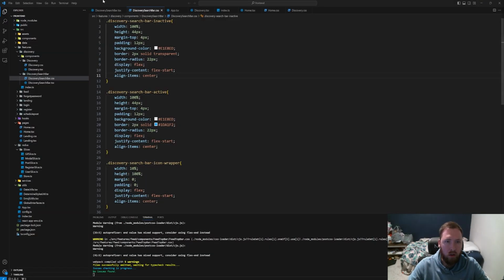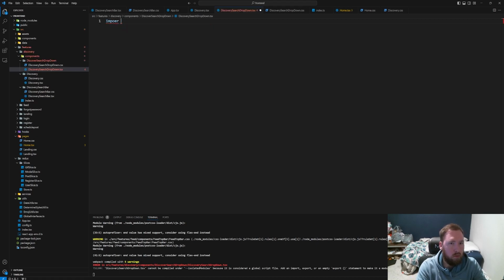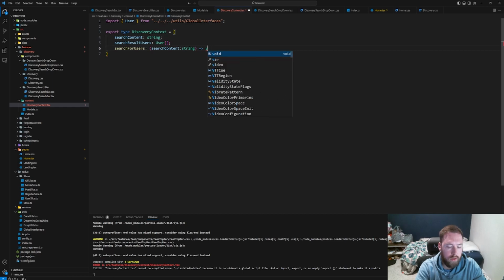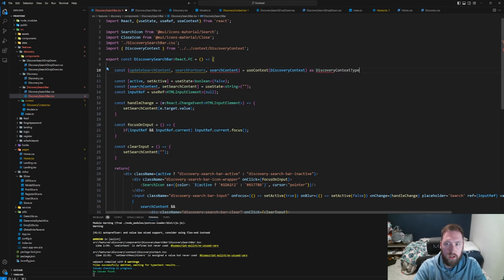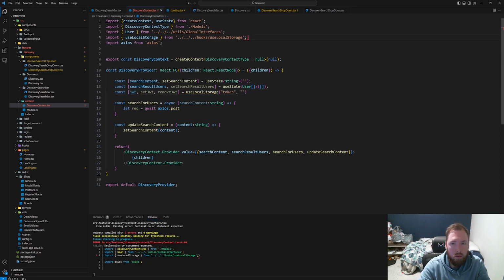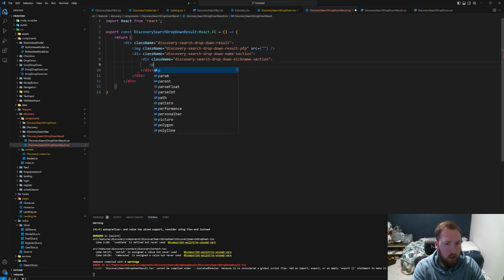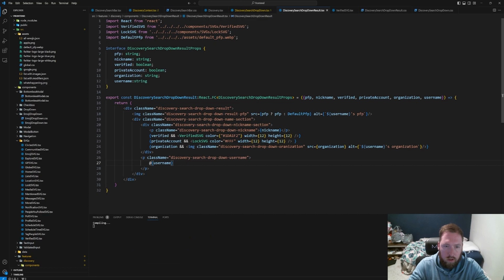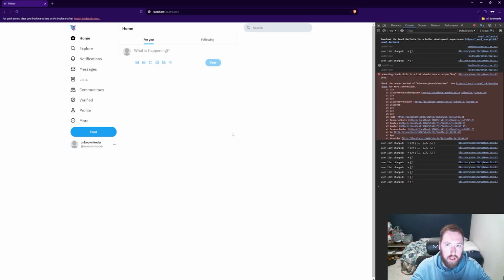Lets Build Twitter From the Ground Up: Episode 143 || Java, Spring Boot, PostgreSQL and React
We start this episode working on the search bar again, focusing on getting the clear icon popping up and working when the search bar has content inside of it. Once we are happy with the search bar we start working on setting up and styling the drop down that appears under the search bar with the condensed search results as you type. We determined we wanted a shared state specifically for the discovery aspect of our application so we setup a new context to store information related to searches, and wrap it around our discovery component. After wrapping the discovery component we setup the discovery search bar to use the context object, as well as removing the props from the discovery drop down bar and instead using the context object to get its information. Once this is complete we work on actually searching for the users by setting up an axios call in the DiscoveryContext and retrieving the list of users from the search parameters. We wrap up by setting up a new component to display each of the search result users in the drop down we created earlier.